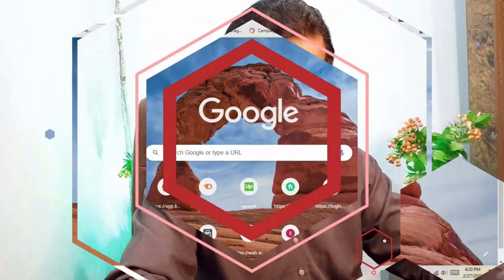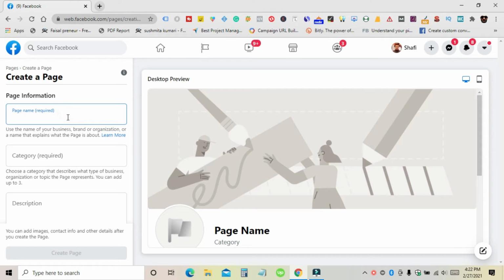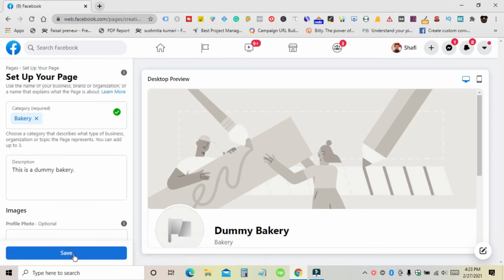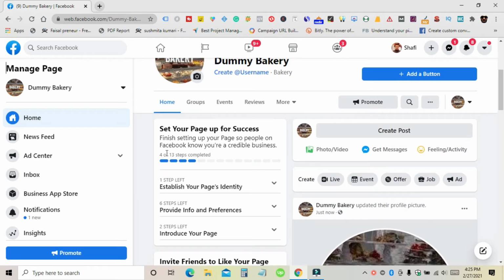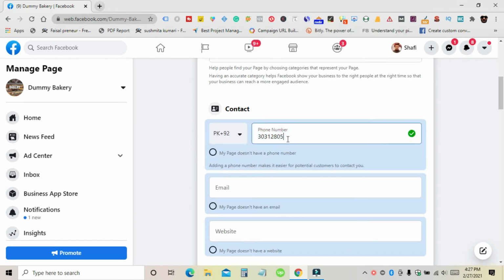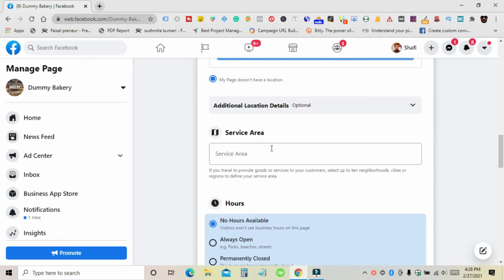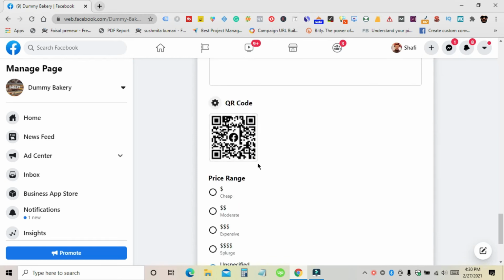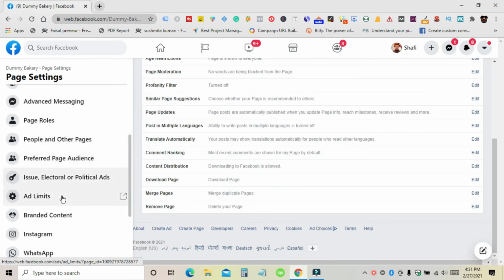How To Create a Facebook Business Page |2021| How To Set up a Facebook Business Page? Part-1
Do you want to know how to create a Facebook business page? if yes then you have come to the right place.

Watch this free tutorial to learn how to set up a Facebook business page for your business or your clients.
 CHAPTERS
00:00 Introduction
01:30 How to create a Facebook business page
02:42 How to a Facebook page name
04:48 How to add a profile picture and cover image
06:25 How to edit page info
11:35 How to change the page button (CTA)
12:38 Final Thoughts

If you want to learn more about SOCIAL MEDIA MARKETING or Facebook marketing and Instagram ads/marketing then please start this free course.

FACEBOOK AND INSTAGRAM ADS FREE COURSE LINK.